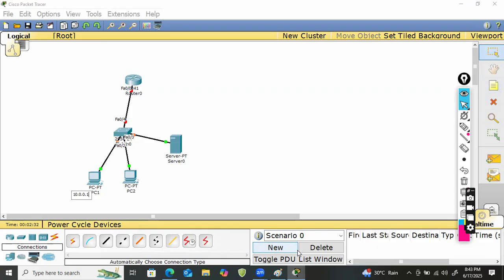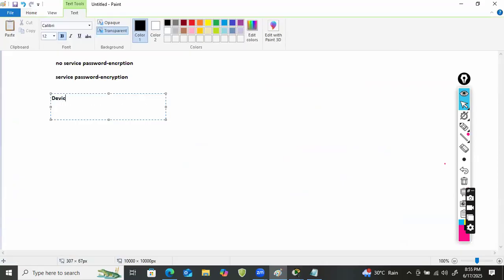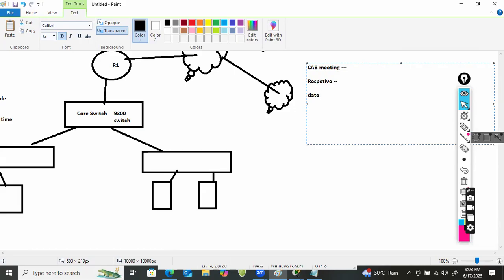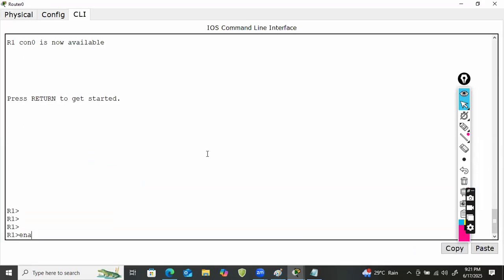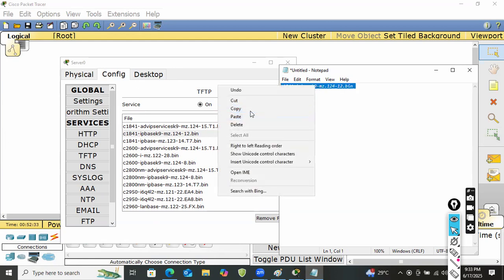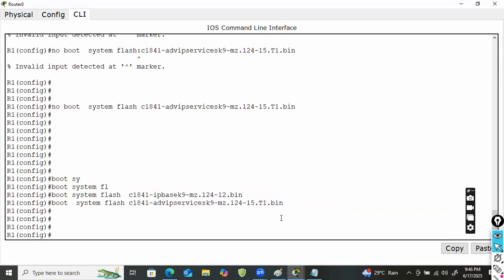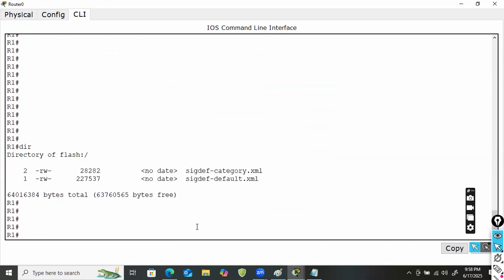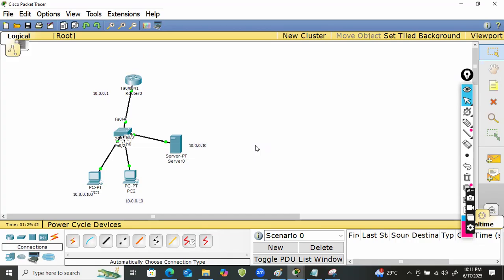Step by step process to upgrade the IOS on cisco devices in Production Network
Upgrading the Cisco IOS (Internetwork Operating System) on your production network devices can be a daunting task, but it's essential for security patches, new features, and optimal performance. This video is your ultimate step-by-step guide to performing a safe, efficient, and downtime-minimizing IOS upgrade in a live production environment!

We'll walk you through every critical phase, from meticulous planning to post-upgrade verification, ensuring you're confident and prepared for a successful upgrade. You'll learn:

1.  **Pre-Upgrade Preparation: The Foundation of Success**
    * **Understanding the "Why":** When and why to upgrade IOS (security, features, bug fixes).
    * **Compatibility Checks:** How to use the Cisco Feature Navigator and other tools to ensure the new IOS is compatible with your hardware and current configuration.
    * **Licensing Considerations:** Verifying required licenses for the new IOS features.
    * **Image Acquisition & Integrity:** Securely downloading the correct IOS image and verifying its MD5/SHA hash to prevent corruption.
    * **Backup, Backup, Backup!** Comprehensive steps for backing up your running configuration, startup configuration, and existing IOS image to a secure server (TFTP/SFTP).
    * **Network Diagram & Inventory:** Why an up-to-date network diagram is your best friend.
    * **Change Management & Communication:** Notifying stakeholders and scheduling the maintenance window.

2.  **The Upgrade Execution: Minimizing Risk**
    * **TFTP/SFTP Server Setup:** Preparing your server for image transfer.
    * **Transferring the New IOS Image:** Commands to securely copy the new IOS to your device's flash memory.
    * **Verifying the Image:** Double-checking the integrity of the transferred image.
    * **Boot Variable Configuration:** Setting the device to boot from the new IOS image.
    * **Saving Configuration:** Ensuring your changes are persistent.
    * **The Reboot Strategy:** Executing the reload command and monitoring the reboot process.
    * **In-Service Software Upgrade (ISSU) / Stateful Switchover (SSO) (If Applicable):** Briefly explain these advanced features for high-availability upgrades on supported platforms.

3.  **Post-Upgrade Verification: Confirming Success**
    * **Initial Boot Verification:** Checking the `show version` output to confirm the new IOS is running.
    * **Connectivity Tests:** Pinging critical devices, verifying routing protocols, and checking layer 2 connectivity.
    * **Feature Verification:** Confirming that expected new features or bug fixes are working as intended.
    * **System Health Checks:** Monitoring CPU, memory, and interface status.
    * **Backup New Config:** Taking a fresh backup of the running configuration with the new IOS.

4.  **Troubleshooting Common Issues:**
    * What to do if the device doesn't boot.
    * Troubleshooting connectivity problems.
    * Reverting to a previous IOS version (the rollback plan).

This video is an absolute must-watch for network engineers, administrators, and anyone managing Cisco devices in a production environment. Master this process to ensure smooth operations and maintain network stability!

**Don't let an IOS upgrade be a source of stress! Watch now, learn the best practices, and perform your next upgrade with confidence!**